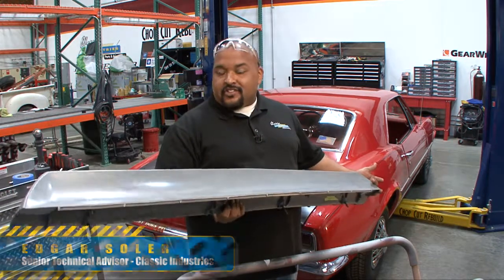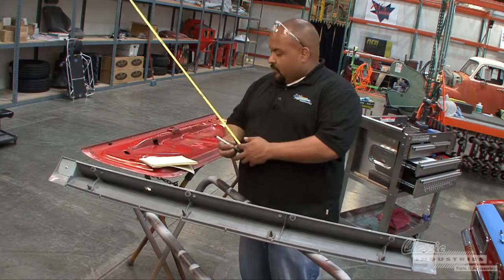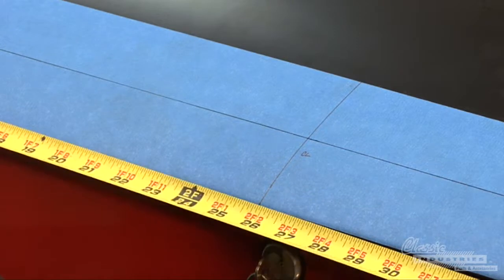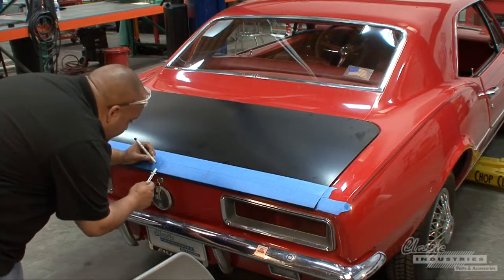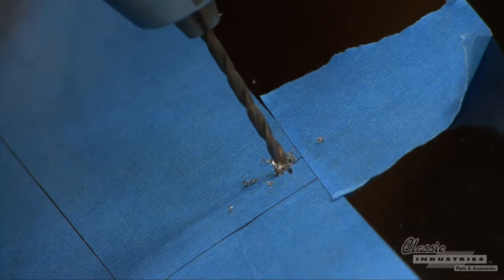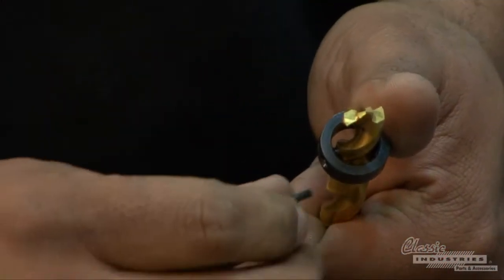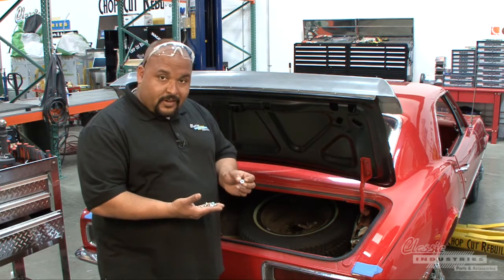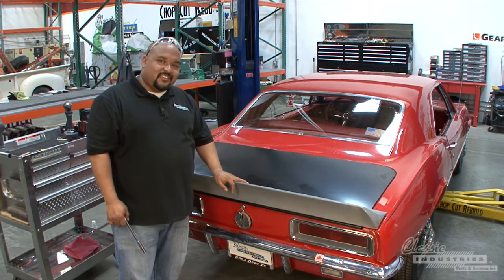1967-69 Camaro Spoiler & Trunk Lid Replacement Pt 2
That's How It's Done -1967-69 Camaro Trunk Lid Replacement Pt 2 - The Spoiler Installation.
In this video, technical advisor Edgar Soler demonstrates how to install a "duck tail" rear spoiler on a first generation Camaro. While this installation is done a on 1967 Camaro, this instructional video can also be used as a reference for 1967-69 Firebird models.